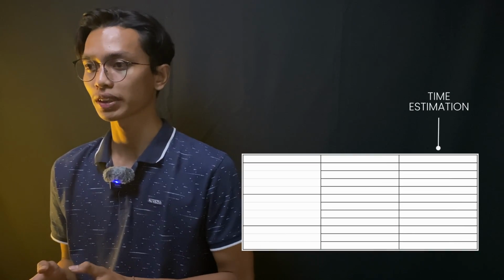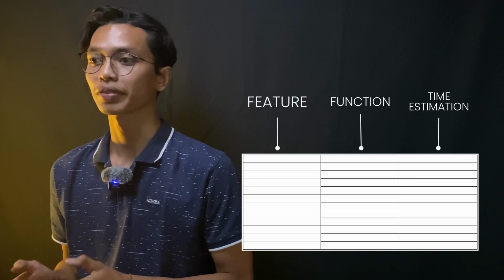Set the Time Estimation Using ABO Table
Managing time in some projects is really hard, right? This video talks about Time Estimation using our way with ABO Table. You can also implement it for your daily lifestyle because it is easy to try and will prevent delay time.

Section:
00:00 Opening
01:00 Story Point
02:14 ABO Table
03:42 Add Buffer Time
04:11 Closing Statement